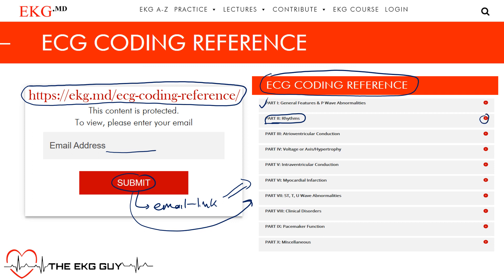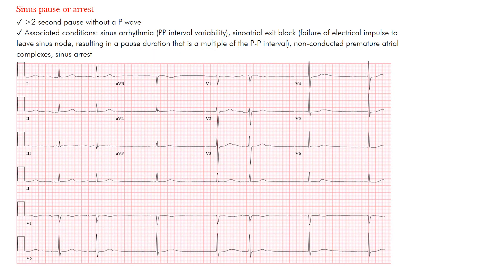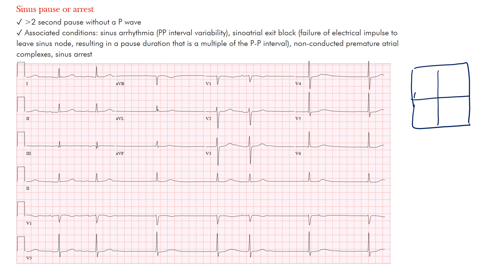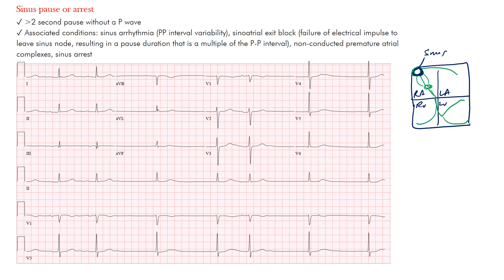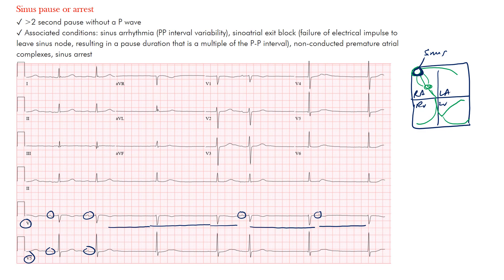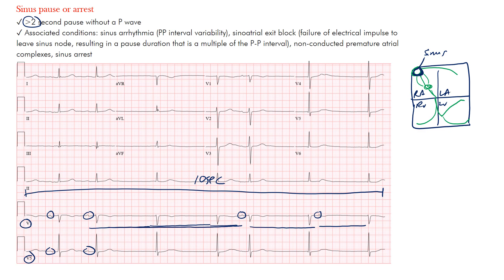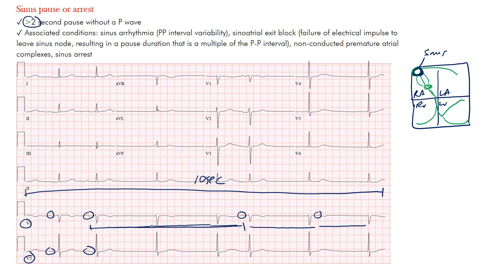Sinus Pause or Arrest EKG l The EKG Guy